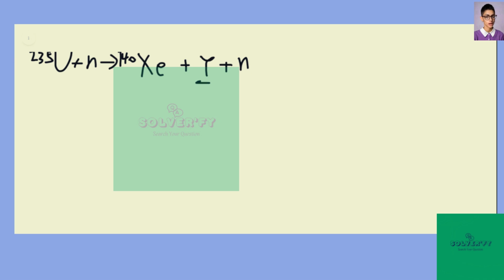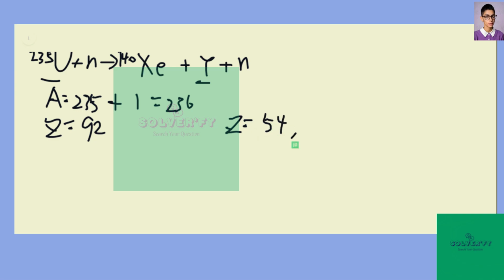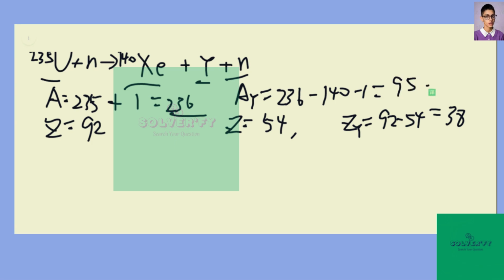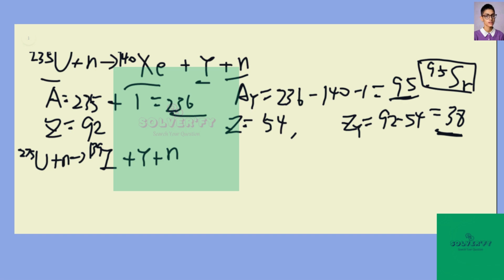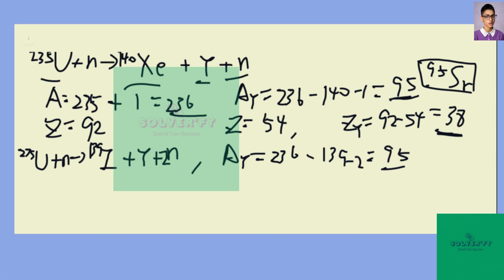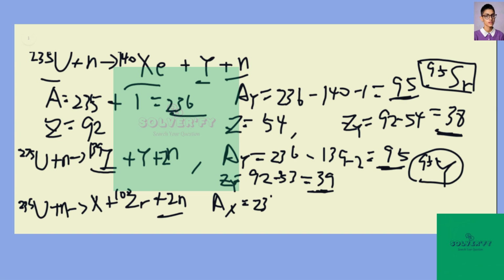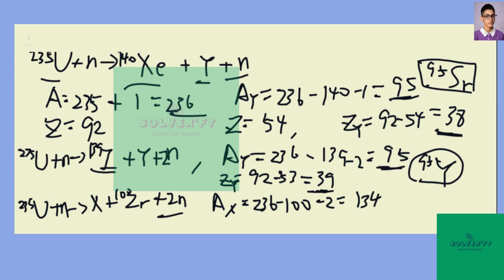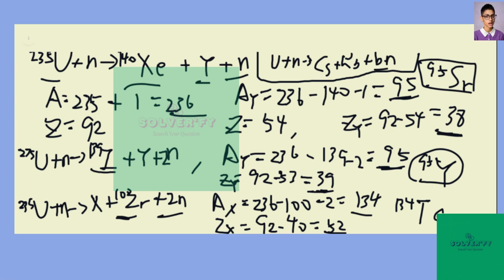[Physics] (a) - (d) Complete the following table, which refers to the generalized fission reaction